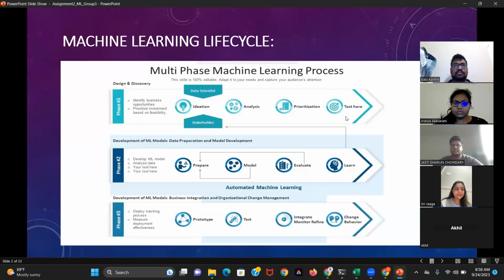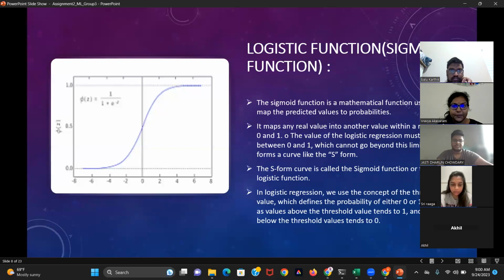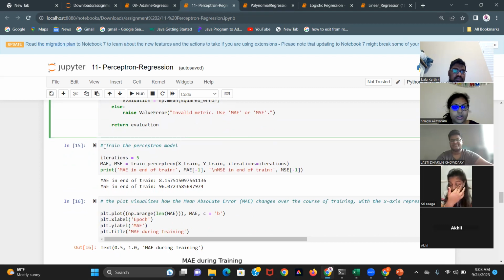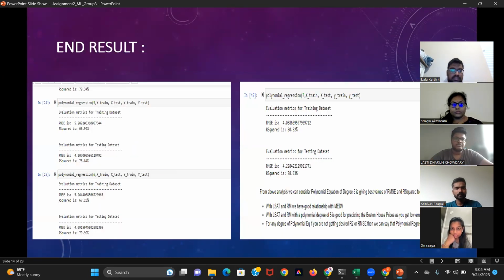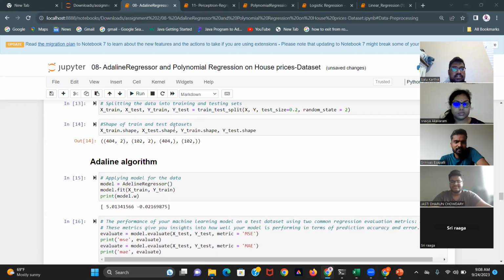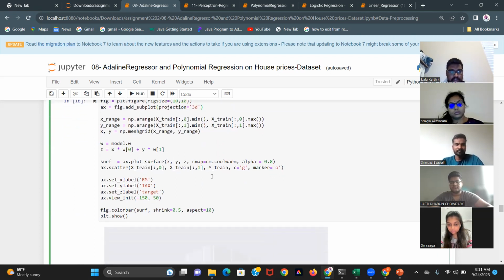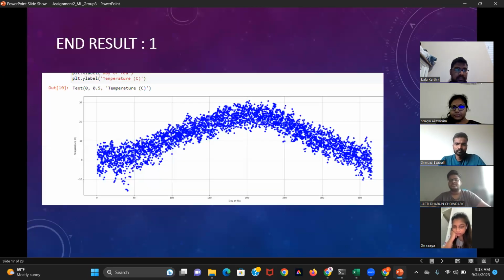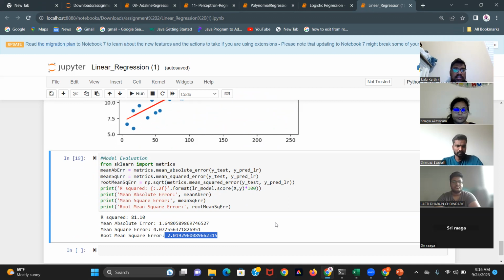Assignment 2 ML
Assignment 2 Machine Learning -by group 3